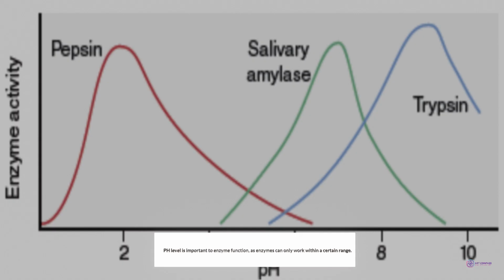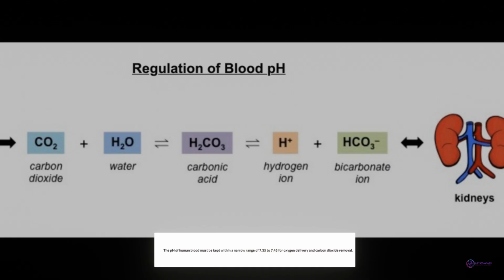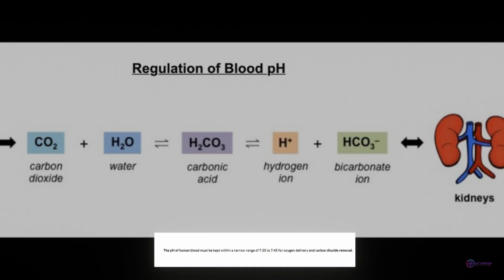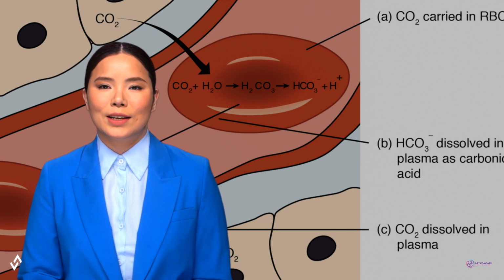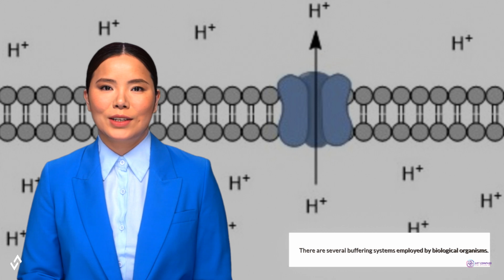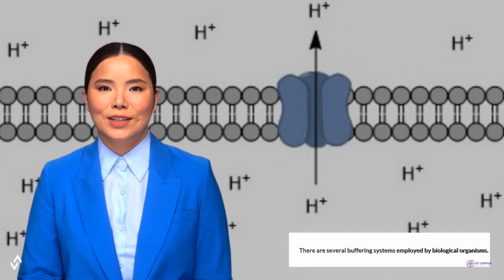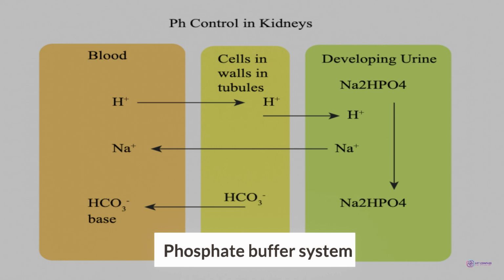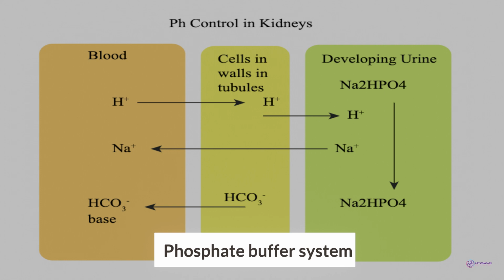Lesson 1 Part II Understanding pH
Welcome to the ART Compass Academy! Don't forget to log into ARTC online to access multiple choice question banks to help you prepare for embryology, andrology, and general knowledge board exams, and download  certificates of completion for CEUs.